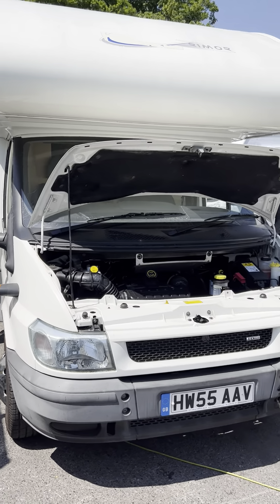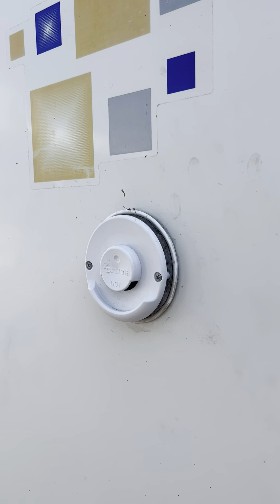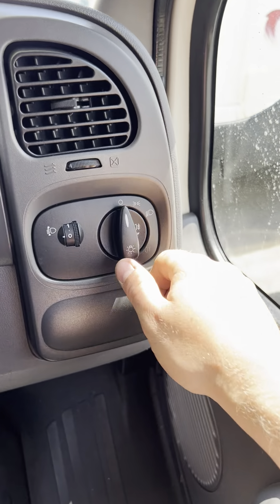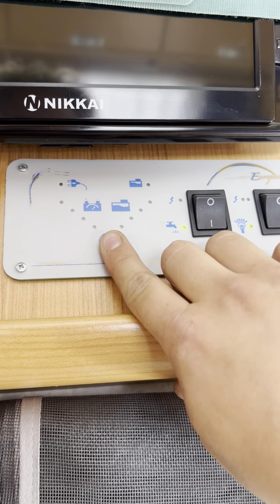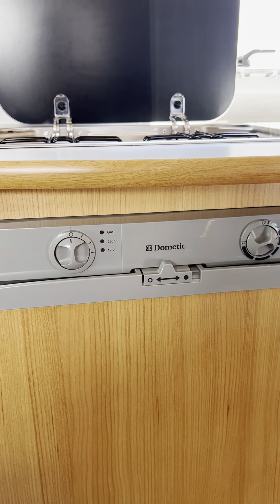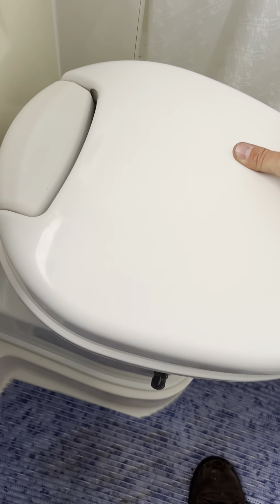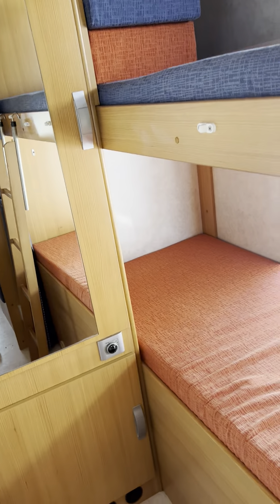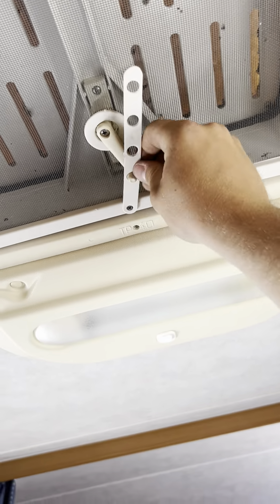Rimor Katamarano Handover video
P & P Car Camper Sales Limited are a long-established family-run and owned motorhome, campervan and leisure dealer located in Gosport, Hampshire.  We have been at the same location for over 40 years with an outstanding reputation for service and reliability. Please take your time to read some of our customer reviews and yell reviews.

We hold a large selection of pre-owned vehicles with prices ranging from £5000 to £65000. We supply a lot of German and European-built motorhomes such as Dethleffs, Rapido, Chausson, Burstner, and Hymer as well as British builds like Nu-Venture, Elddis, Wellhouse Leisure, Swift, Bessacarr, Auto-trail and Autosleeper etc.

We have engineers on site for carrying out repairs, and habitation checks as well as also able to supply and fit, TV aerials, Solar panels, Awnings, Bike racks, Reversing cameras and sensors. Other accessories are also available.

With the internet, we sell all over the UK and further afield. All our vehicles come Serviced, MOT'd, and Habitation checked.

Important note: When visiting us and using a sat nav, please don't turn off the main road. We are about 200 meters further down the road, please use postcode PO12 3HJ.

To see the finest used motorhomes for sale, take a trip to our showroom in Gosport, Hampshire. Furthermore, you could meet us at one of the motorhome shows throughout the UK, where you will see the latest new vehicles and a selection of our used motorhomes. For the latest models and the best quality used motorhomes, for sale in Hampshire, P and P Car and Camper Sales will be of assistance. We hope we can help you find a camper that suits your needs.